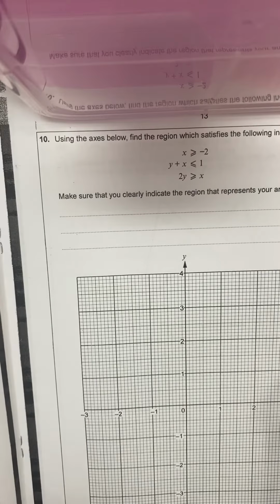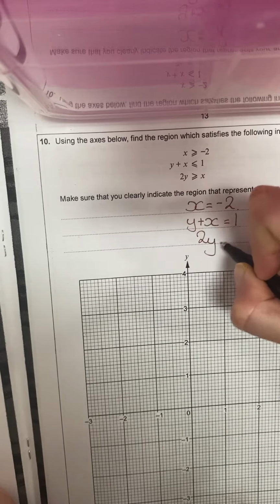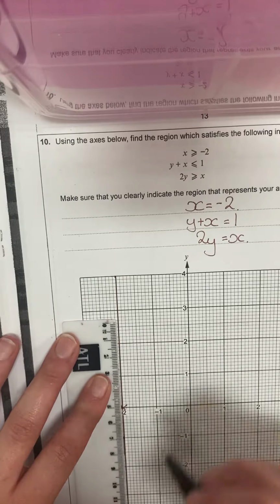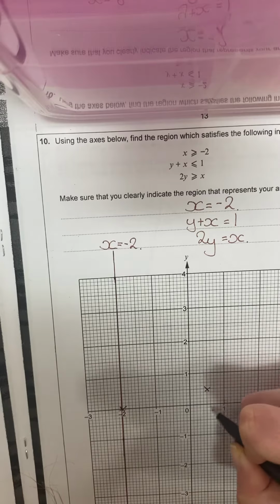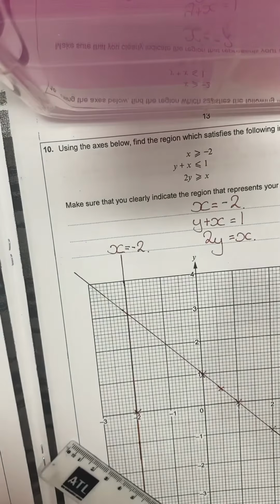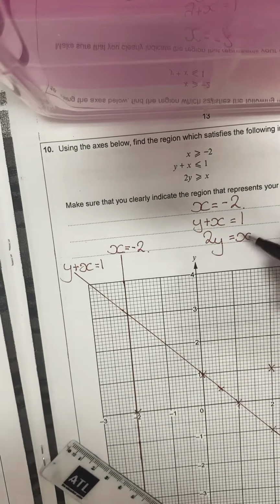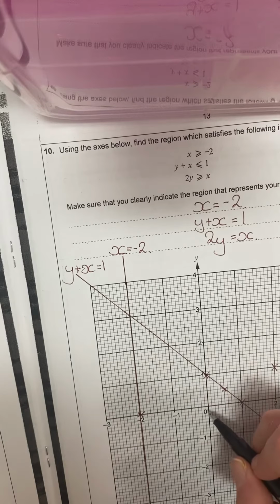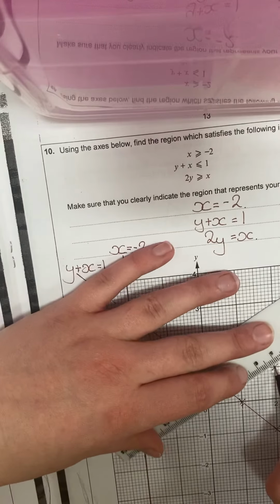Q10 Unit 1 June 2019 Higher WJEC